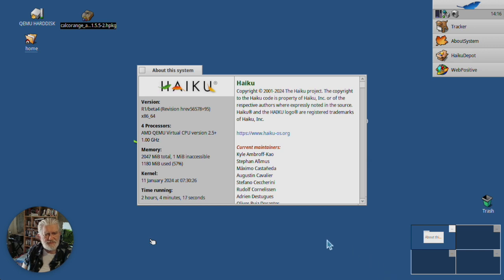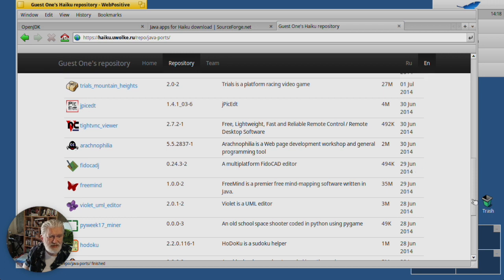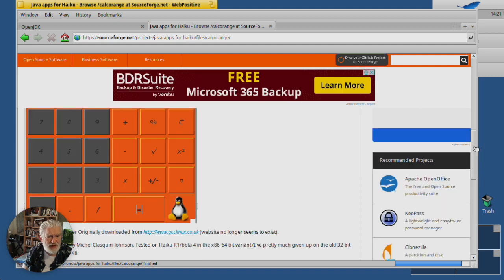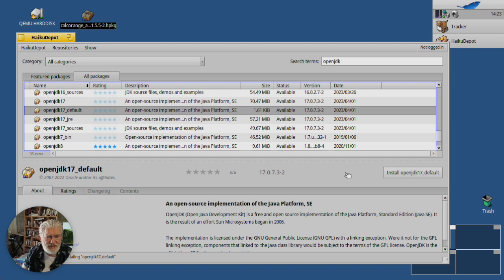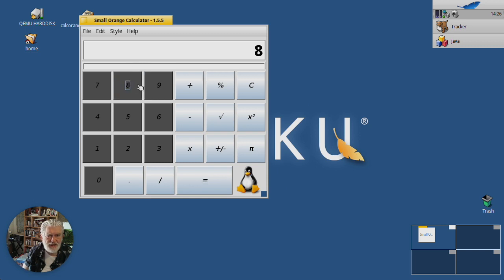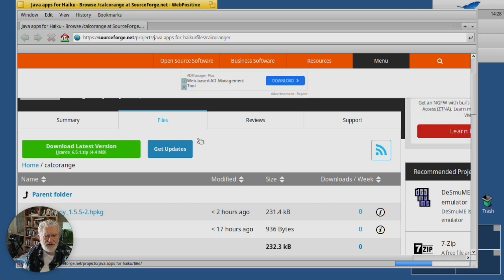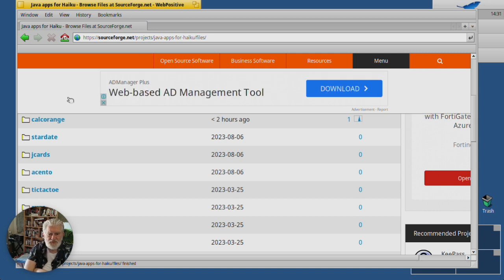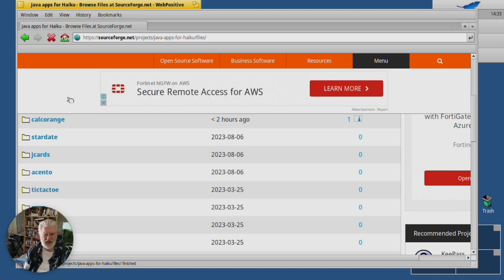Inside Haiku Apps - Episode 57 - Getting Started with Java: The Big Orange Calculator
There is yet another kind of application that can be made to work on Haiku. Michel takes us through installing Java on Haiku and installing a Java app.